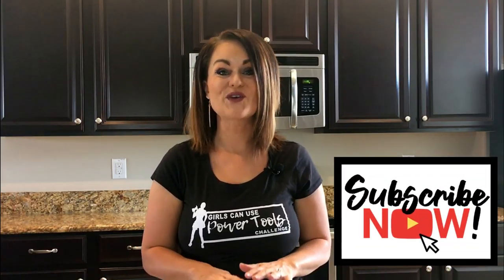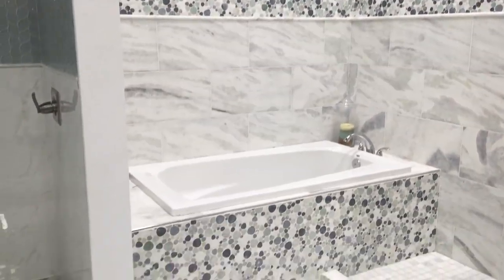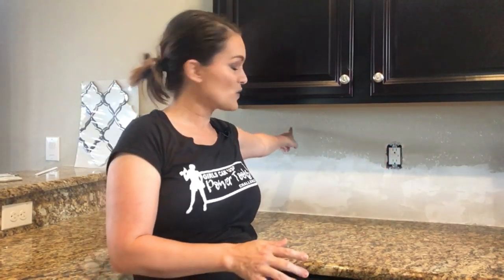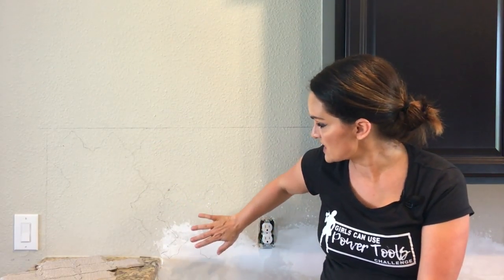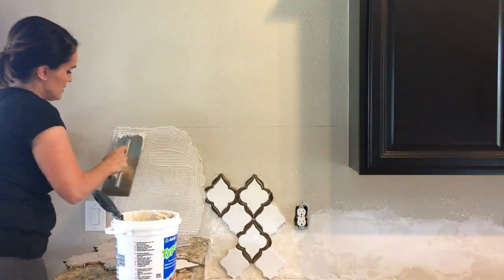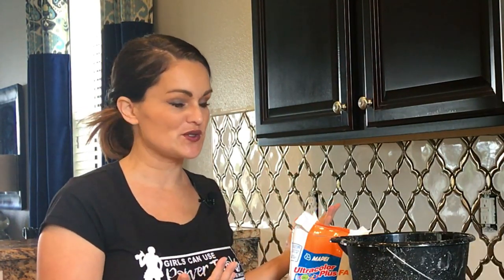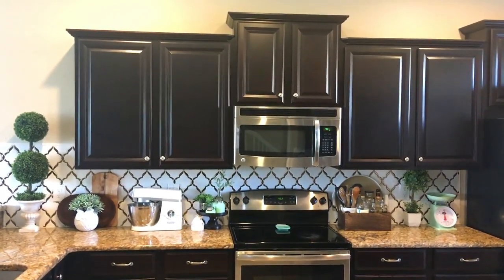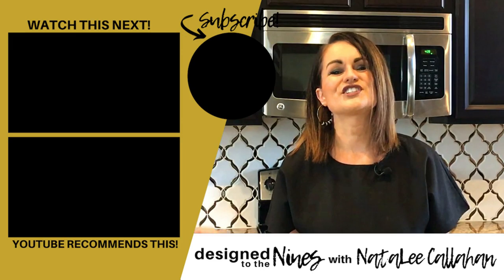HOW TO DIY | Tile a Kitchen Backsplash On A Budget !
Want to install your own Arabesque Tile Backsplash? Floor and Decor has sponsored this month's Girls Can Use Power Tools Challenge where I show you that a girl can tile a back splash too!  If you want a practical how-to on DIY backsplash (TILE TUTORIAL STARTS AT 3:39), this tutorial is for you. This tile looks amazing with dark cabinets and Venetian gold granite counter tops. If you are looking for arabesque tile backsplash ideas, I highly recommend this one!

TILE TUTORIAL STARTS AT 3:39. =)

TUTORIAL STARTS AT 3:40.